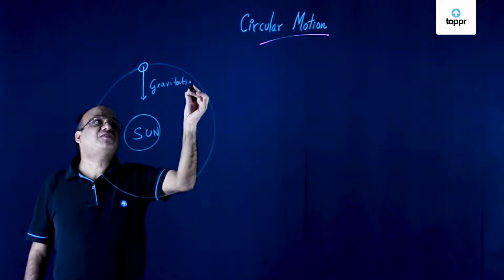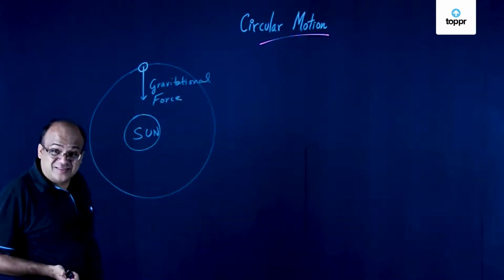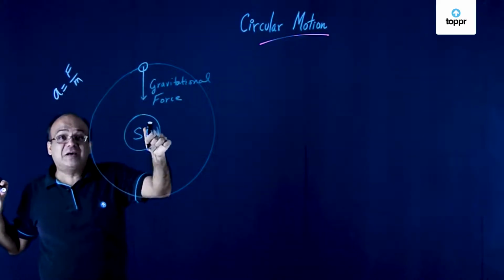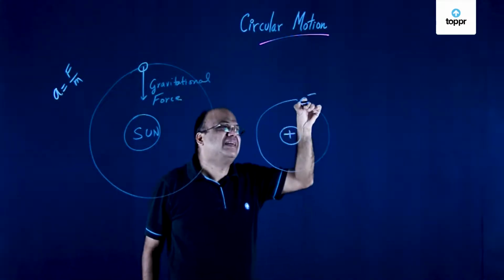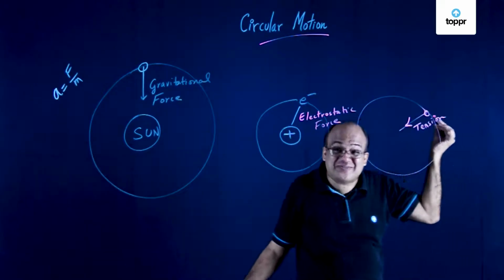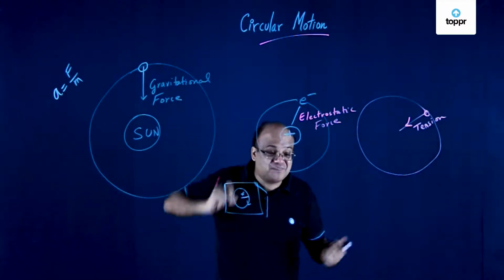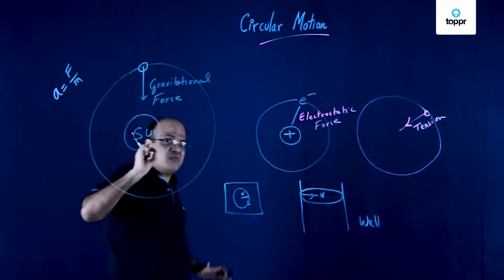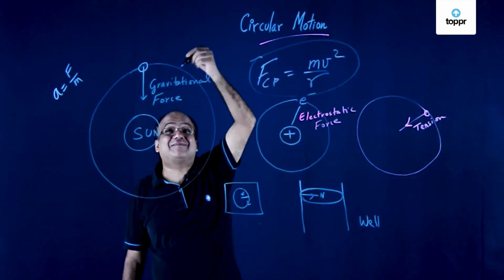1 Basics of Circular Motion